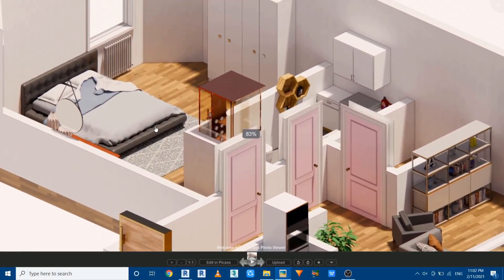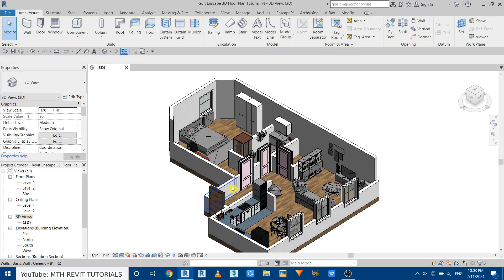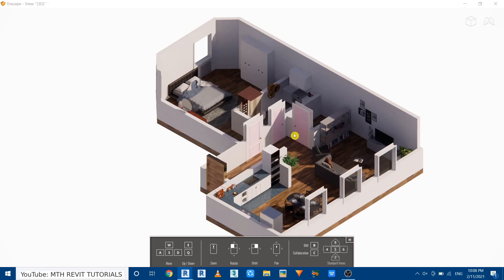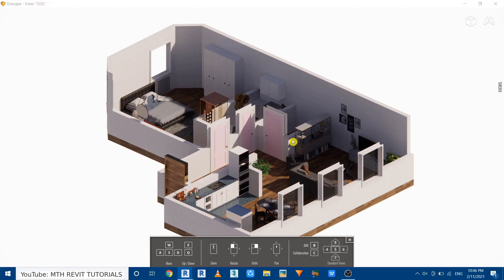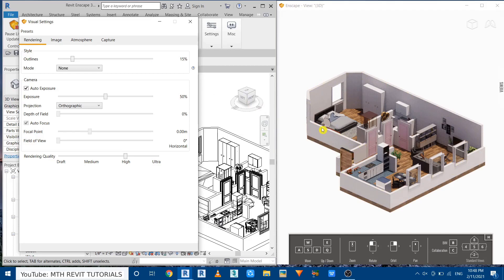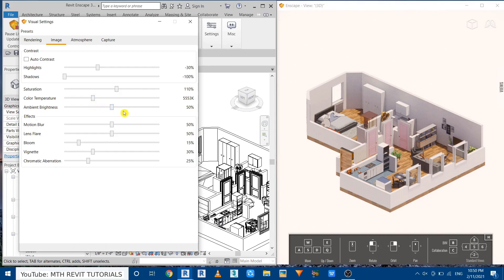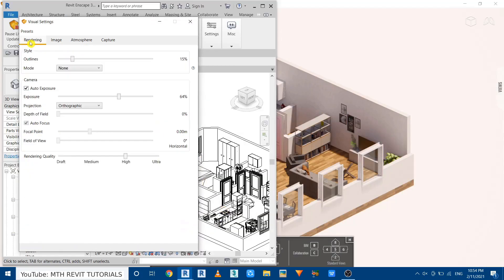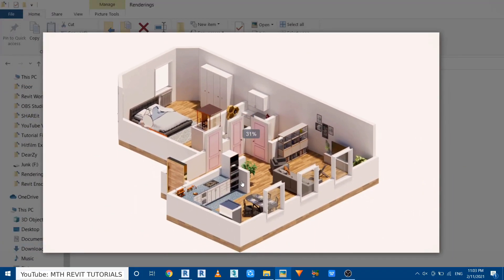Create Professional 3D Floor Plans with Revit and Enscape | Complete Workflow Tutorial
Learn how to create compelling 3D floor plans using the powerful combination of Revit and Enscape 2.9 in this comprehensive workflow tutorial. Follow along as we demonstrate the entire process from setting up your Revit model to fine-tuning lighting, materials, and camera settings in Enscape for photorealistic results. Perfect for architects, designers, and visualization specialists looking to enhance their presentation capabilities and deliver impressive 3D floor plans that effectively communicate spatial relationships and design concepts.

My Laptop Details:
Real-time rendering for Revit: Enscape™ Tutorial,
3d floor plan Revit
Isometric rendering
Enscape for Revit - A Quick Overview

Video recorded with OBS Studi and edited with Hitfilm(free)